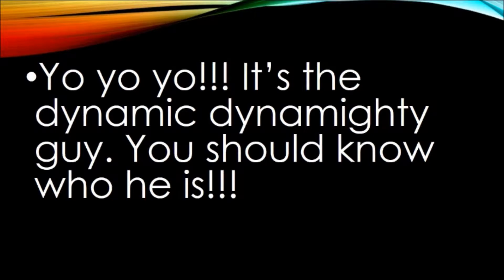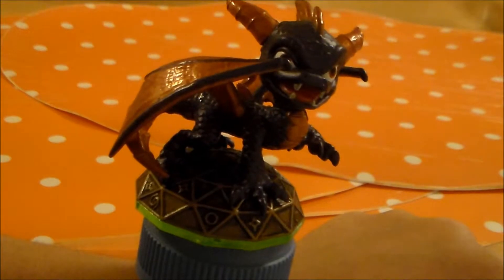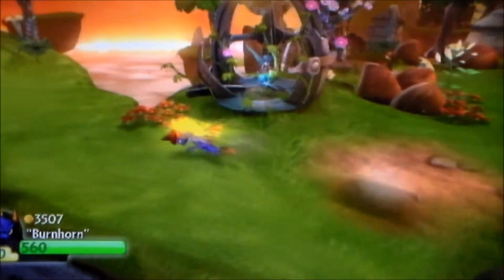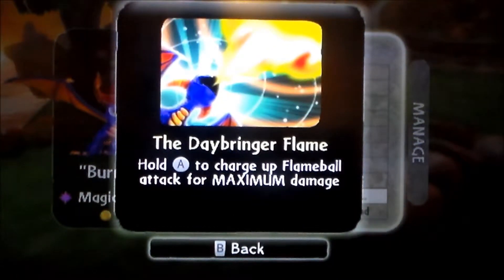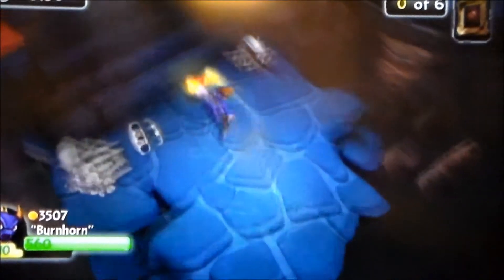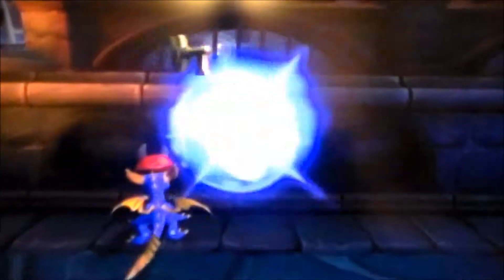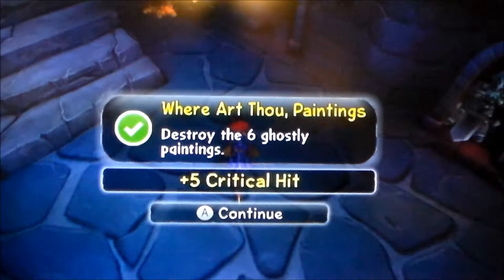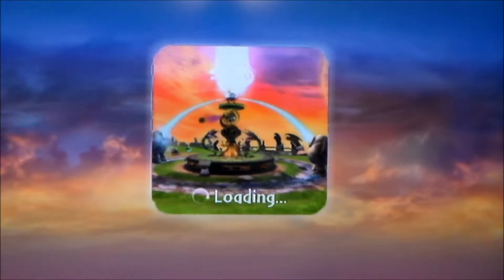Skylanders Overview #4: Spyro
Welcome to the 4th Energy Dynamo 9000 Skylanders Overview featuring Spyro AKA Burnhorn, a fire-breathing, charging dragon. Gotta rock and roll and rumble!!! Check out Energy Dynamo 9000 for some more Energy Dynamo awesomeness!